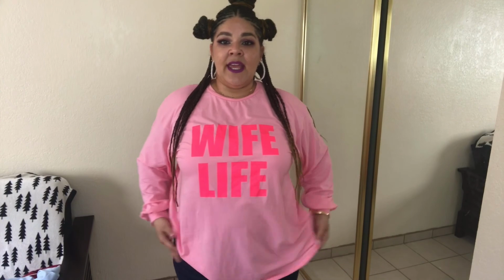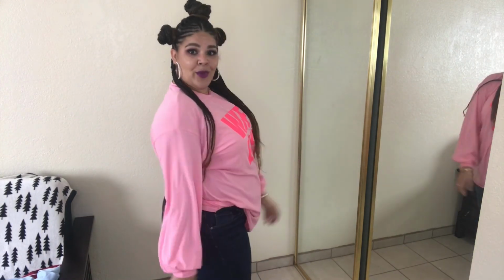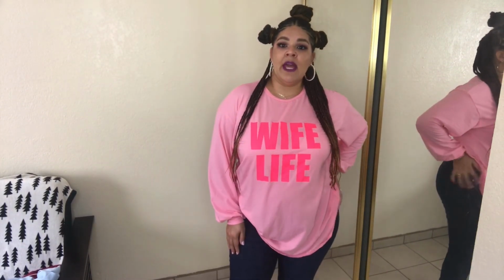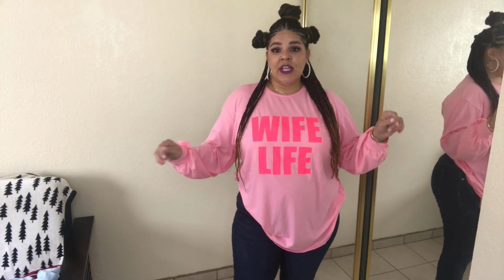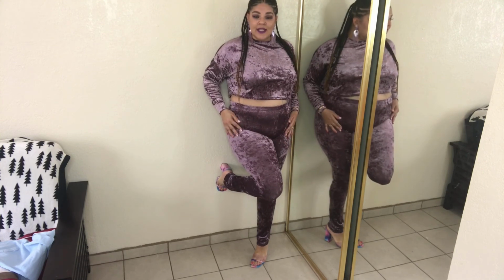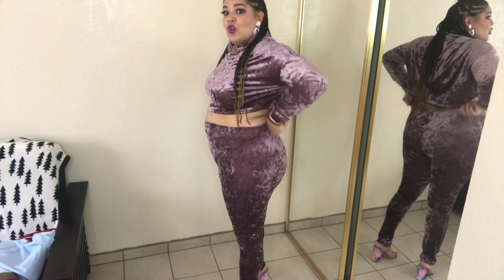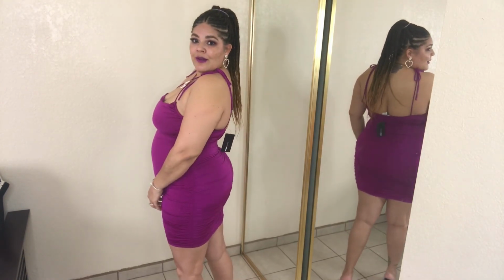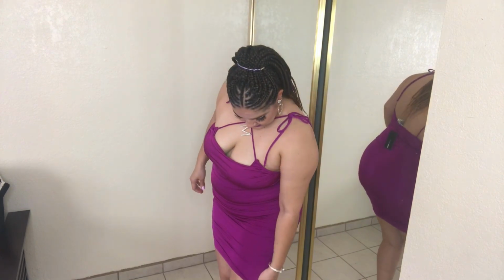Mini vacation outfits featuring Fashion Nova curve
Hi Diva squad,
                These are my outfits that I ordered from fashion Nova to go on my mini vacation to the river in Laughlin. I hope you divas like. These outfits are all valentines day inspired. I hope you divas like.
Blessings

And be kind! Have a wonderful Valentine's Day! 💖💕

Music produced by  @drummerboi619